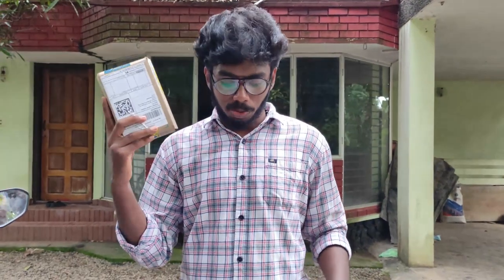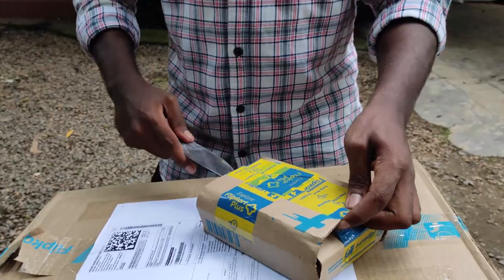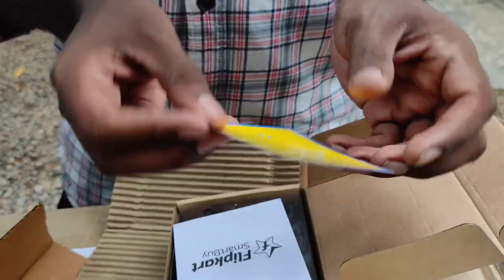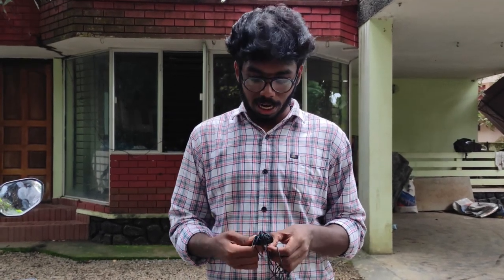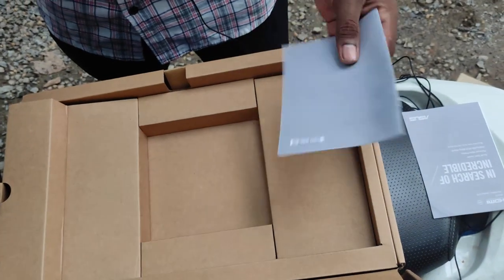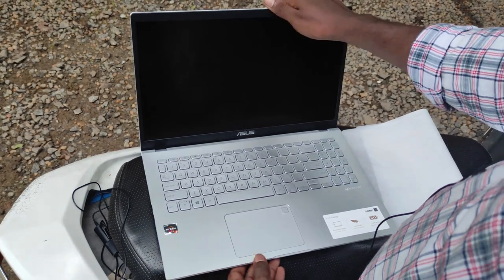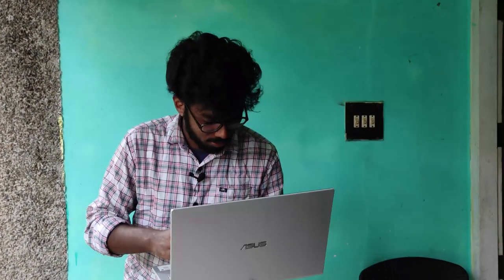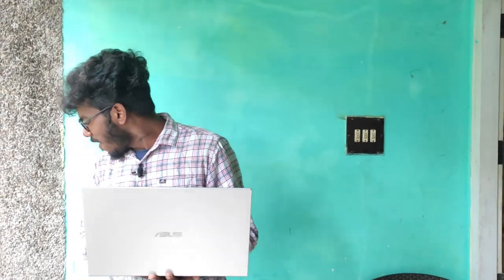Unboxing My Dream | Unboxing New Laptop and Microphone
Laptop:
Asus Ryzen 5 Quad Core - (4 GB/1 TB HDD/Windows 10 Home) M509DA-EJ541T Laptop

Microphone:
Flipkart SmartBuy Omnidirectional Lavalier Condenser Microphone